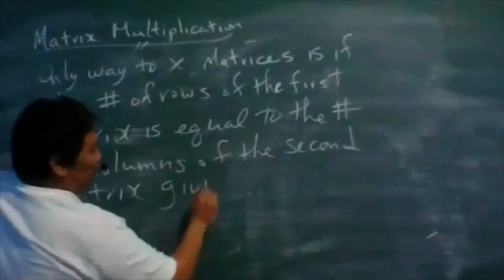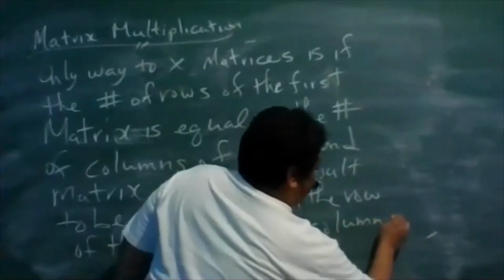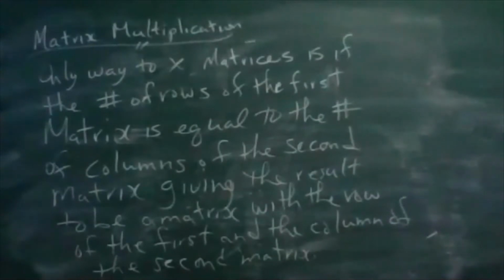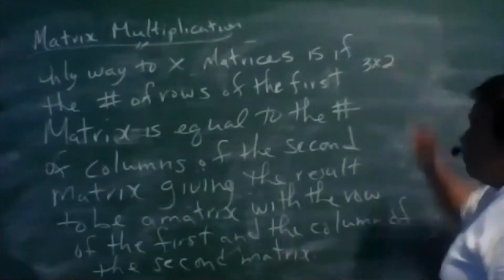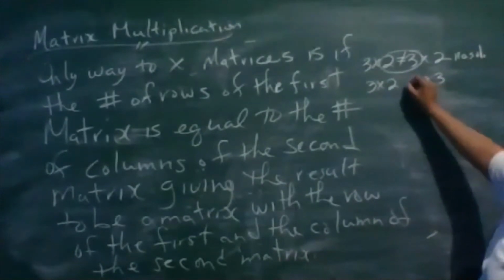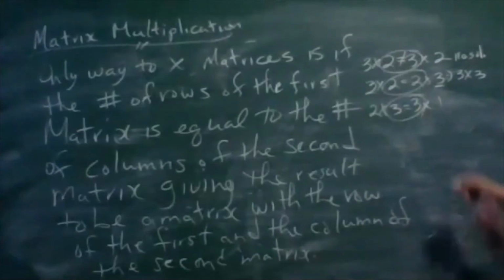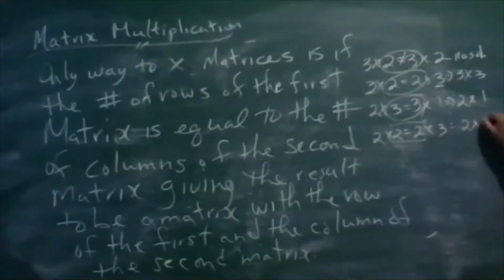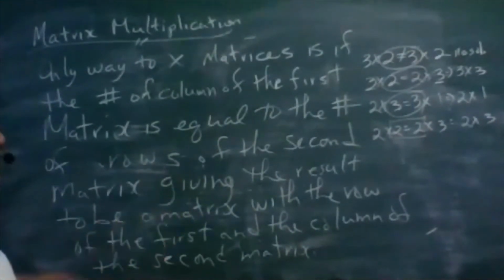Matrix Multiplication Part 3